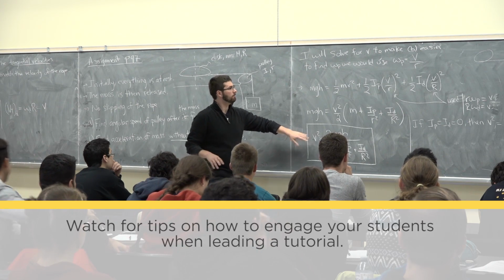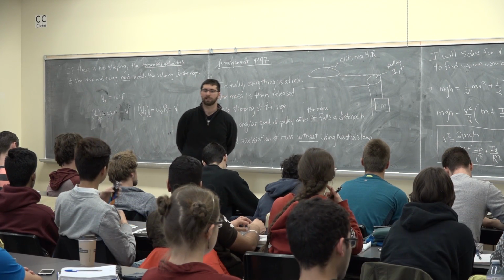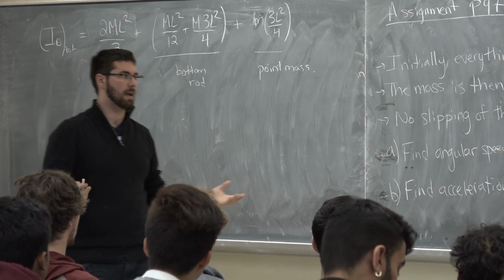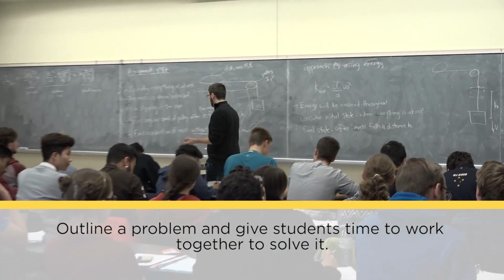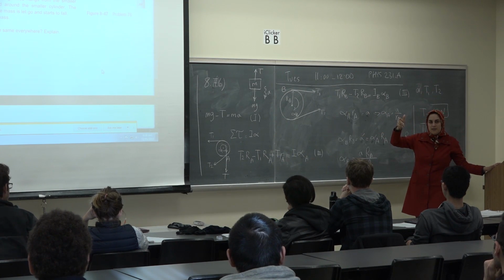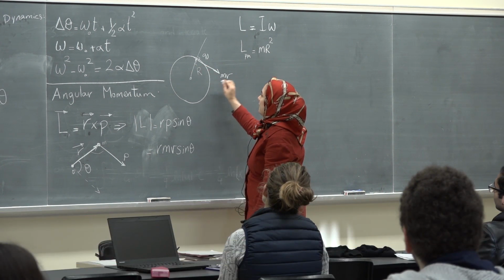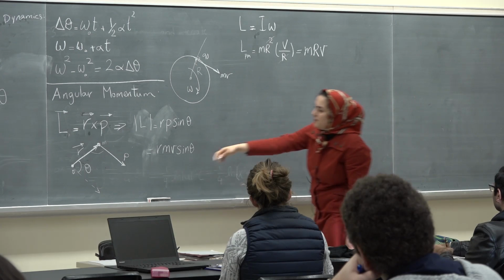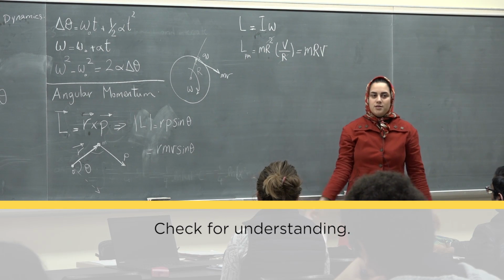ExTut2016 Engaging Students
Student engagement is a complex and multilayered topic. Below are a few basic steps you can take to prompt your students’ involvement.
Ask students to provide next steps.
This requires that students consider the problem and decide how they would approach it. It causes students to engage more deeply with the material than they would if they were simply listening to you solve the problem, and it can also provide insight into the students’ level of understanding
Consider all suggestions provided.
It’s important to recognize that speaking out in class is a source of anxiety for some students. Be compassionate and don’t dismiss a student’s response or suggestion without first giving it some consideration.
Embrace unanswered questions as an opportunity to reinforce a concept.
It can be hard to wait for a response and receive none. One common reaction to this situation is to provide the answer, but this teaches students not to participate. A better solution is to be patient and let the awkward silence stand. When it becomes clear that no response is coming, reframe the question or provide some additional details to help students come up with the answer.
Use open-ended questions to encourage thoughtful responses.
Open-ended questions (those beginning with “wh-” words) require thought and consideration to answer, as the response is never a simple “yes” or “no.”
Let students know when they’re on the right track.
Encouragement can have a big impact on your students, and noting their successes can go a long way to building an effective working relationship with them. Another good tip is to acknowledge that a concept may be difficult to grasp so that students feel that their question was warranted.
Outline a problem and give students time to work together to solve it.
Students are sometimes happy to play a passive role in the classroom, but active engagement with the material has been shown in a number of studies to yield deeper learning.
It’s important to check frequently for student understanding. Asking students “Do you have any questions?” and scanning their faces for signs of confusion or hesitation is one approach. You can also use open-ended questions, such as “What step do you want to know more about?” or questions that require a response, such as “Who would feel confident if they saw this kind of question on an exam?”